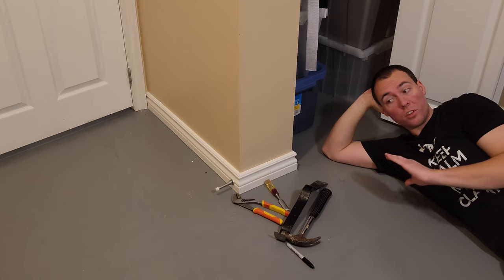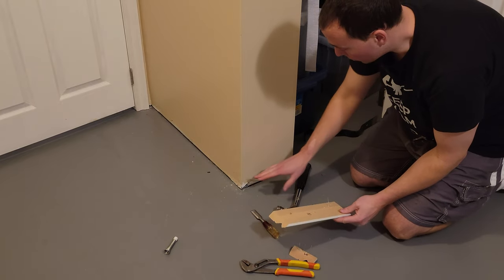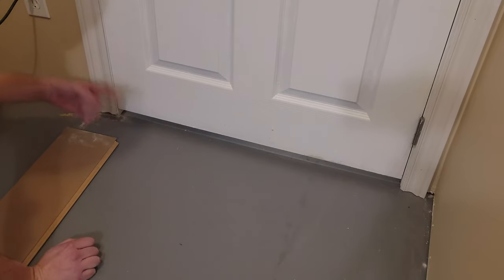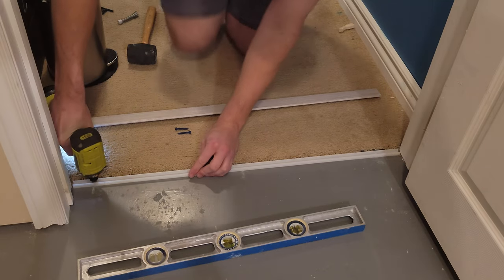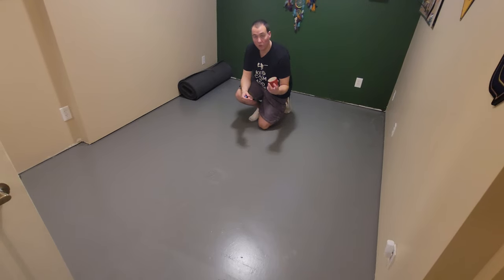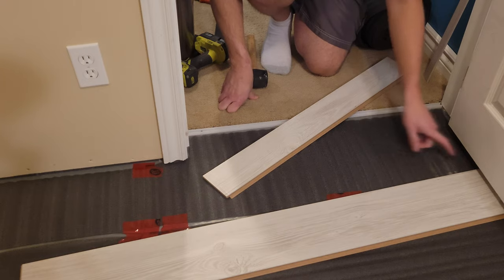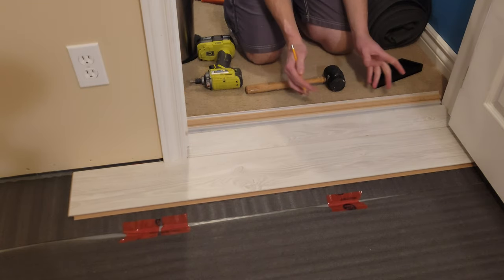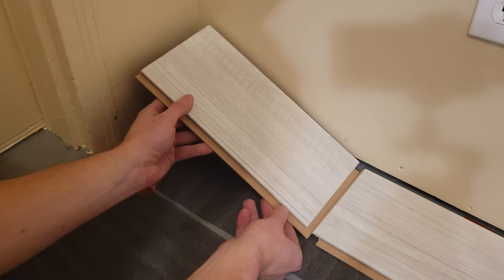How to Install Laminate Flooring for Beginners - Home Renovation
This videos shows how I installed laminate flooring over my concrete basement floor with professional results.